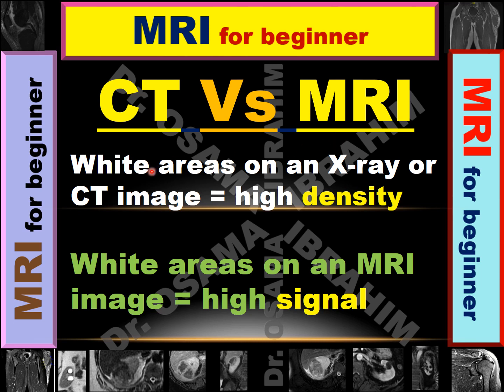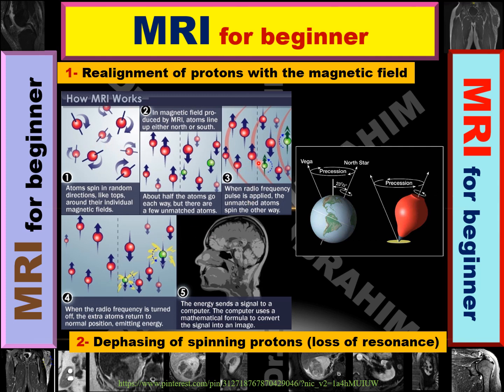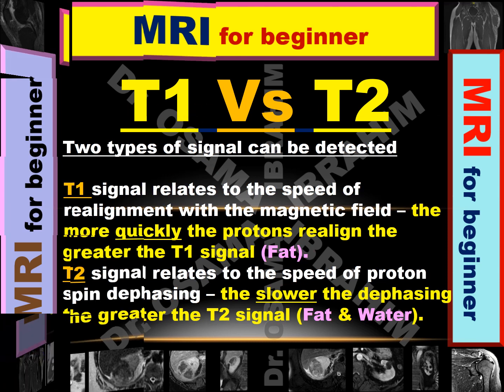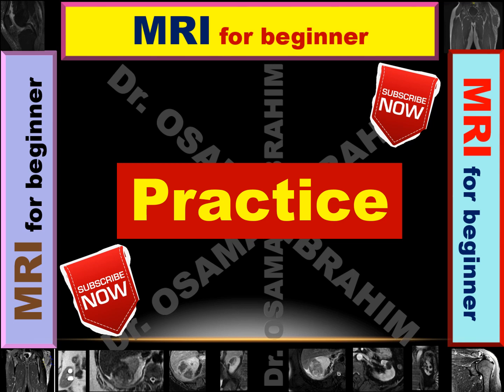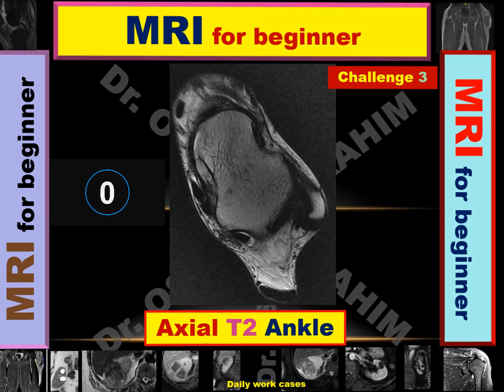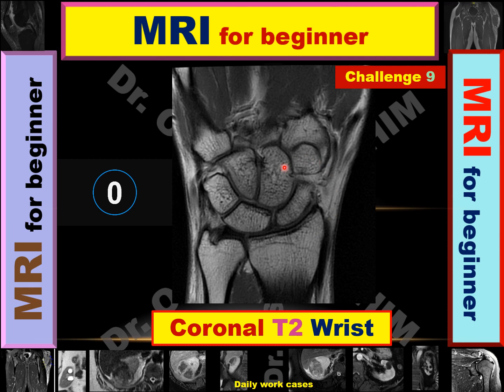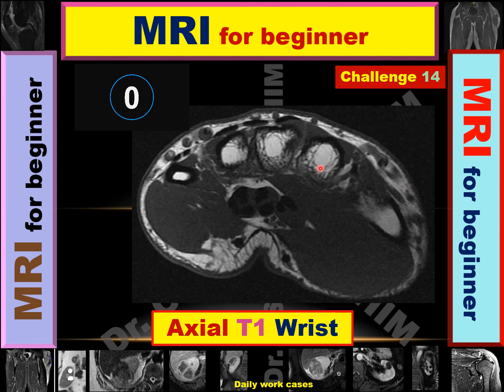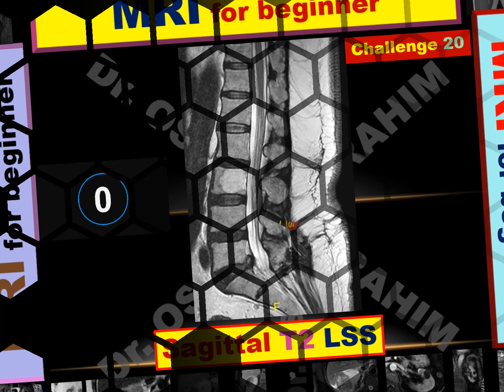MRI basic (level 1), for beginner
I'll start learning course for MRI different levels.
The first level for beginner.
LEARNING OBJECTIVES
1- CT vs MRI.
2- T1 vs T2.
3- MRI Sequences.
4-MRI Planes.